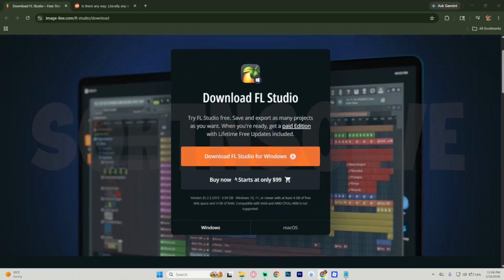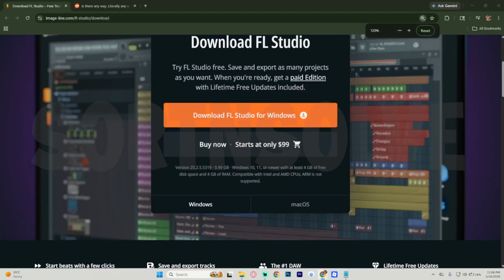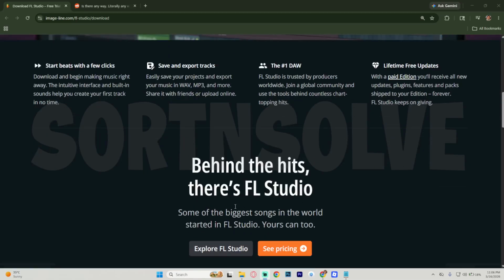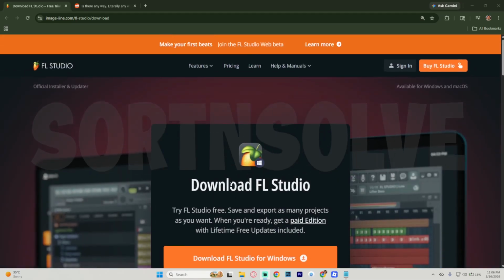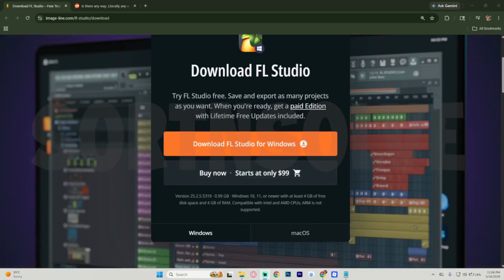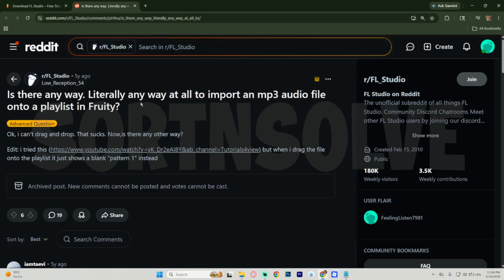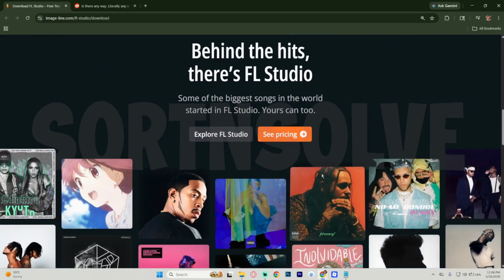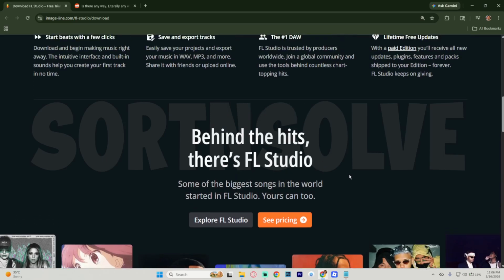How to Import Audio in FL Studio 21 - Full Guide